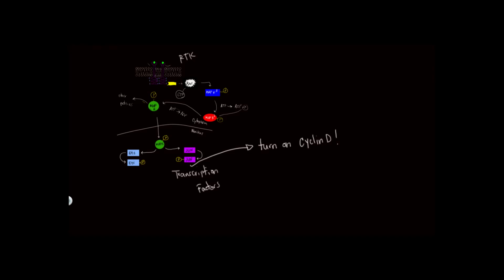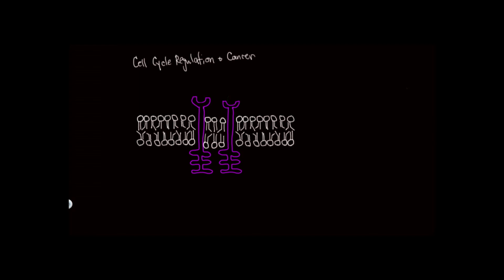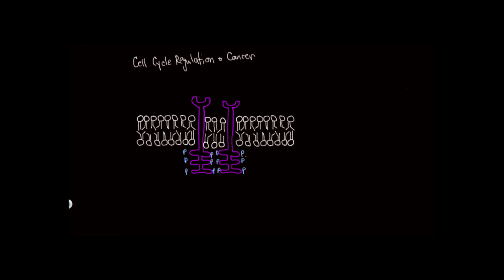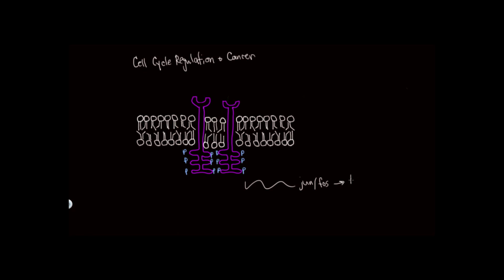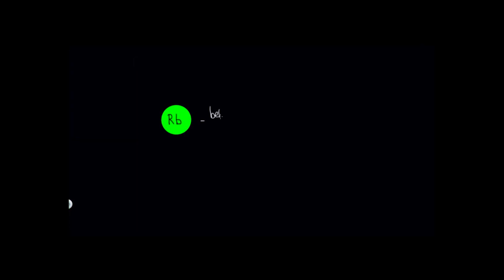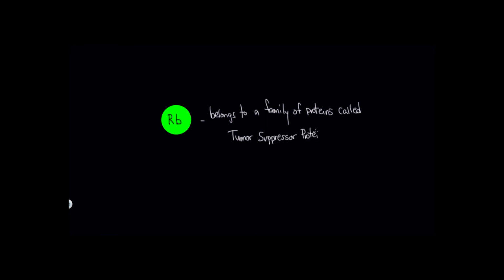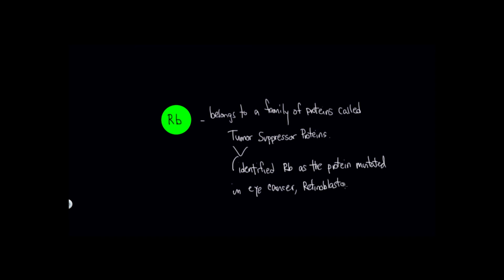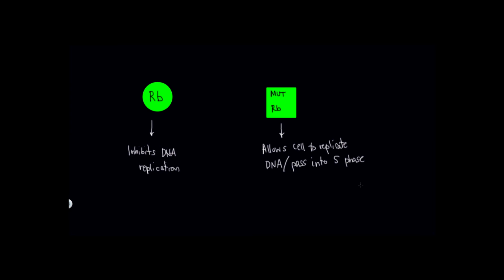RTKs-Cell Cycle Regulation-Cancer